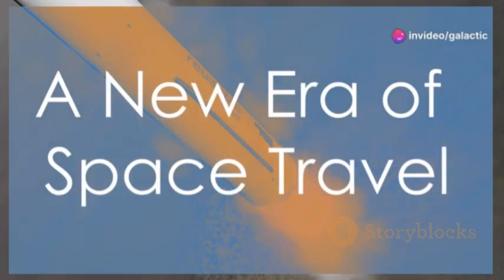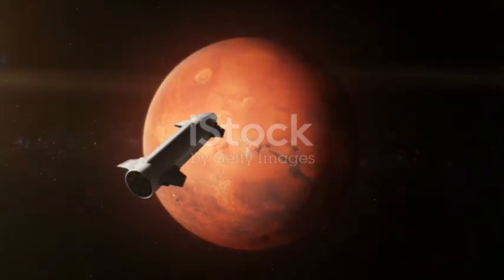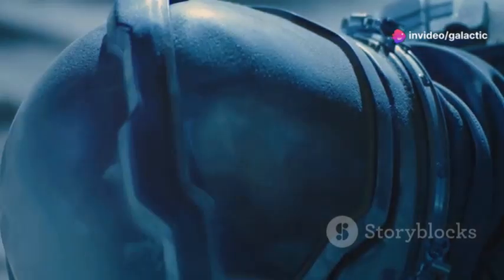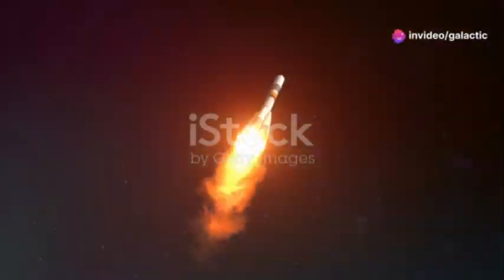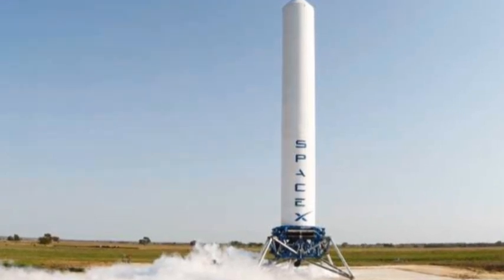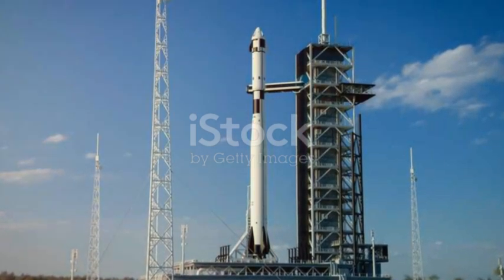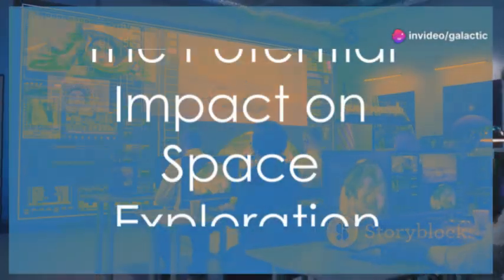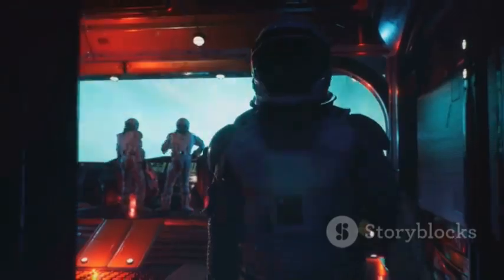Musk & SpaceX just revealed NEW Starship Metallic Heat Shield to END Ceramic Tiles!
SpaceX has unveiled an innovative metallic heat shield for its Starship spacecraft, aiming to replace traditional ceramic tiles. This new design uses advanced stainless steel alloys to withstand extreme temperatures during re-entry, offering enhanced durability and efficiency. Unlike ceramic tiles, the metallic shield is more robust and easier to maintain, significantly reducing refurbishment times. The upgrade represents a critical step in making Starship reusable and more cost-effective for frequent missions. This breakthrough technology further solidifies SpaceX's vision of revolutionizing space travel and enabling interplanetary exploration.